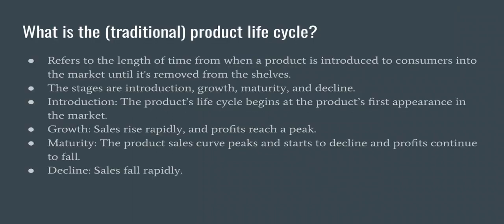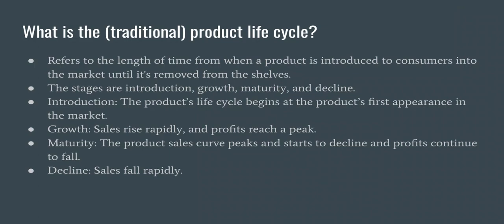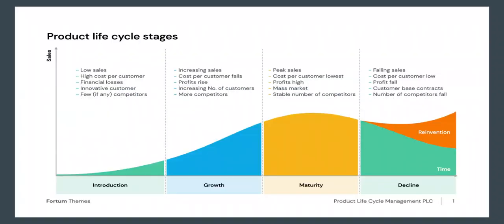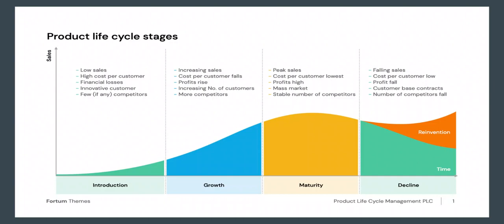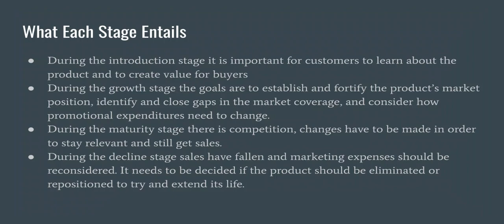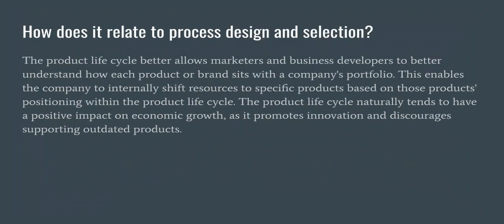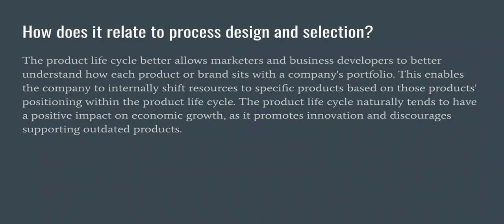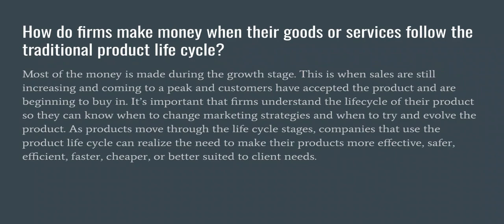LDR 303 Week 5 DQ